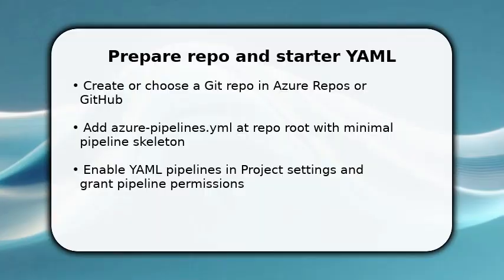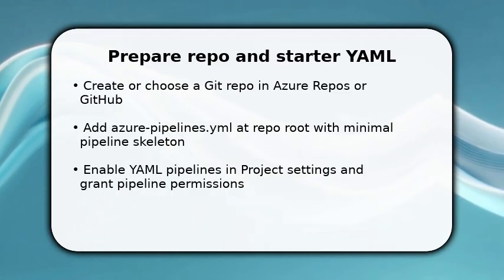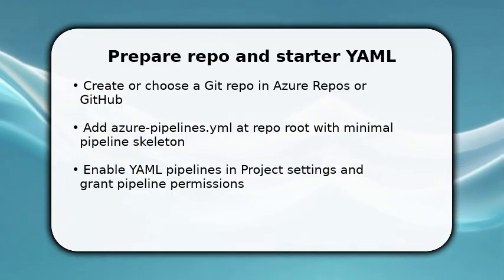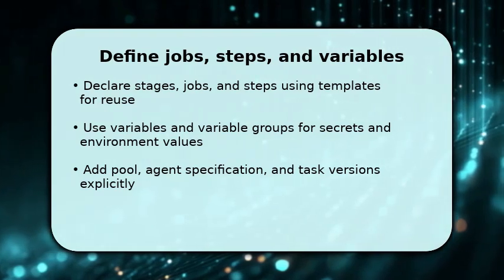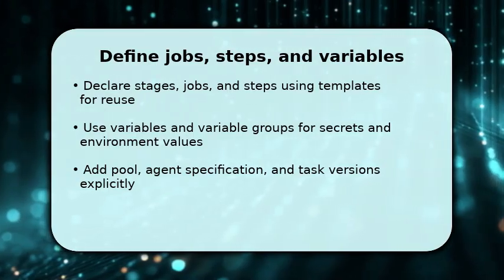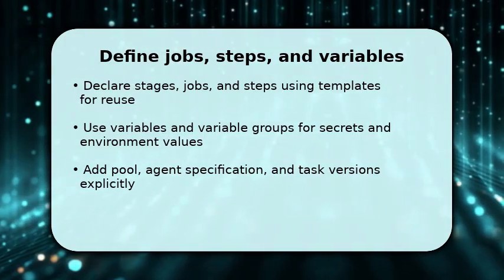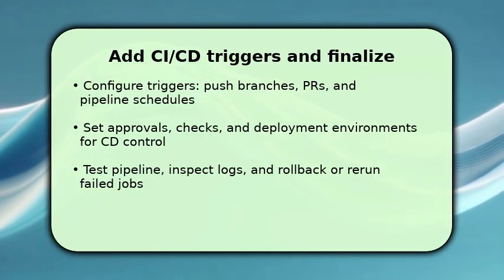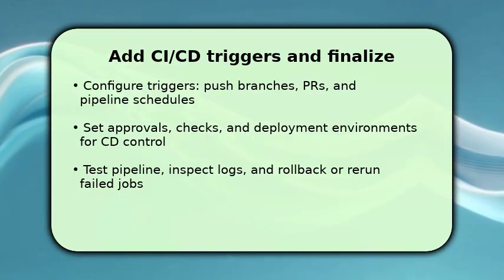How to Create Yaml Pipeline Azure Devops - Step by Step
How to Create Yaml Pipeline Azure Devops - Step by Step | 🔒 Surfshark VPN Deal — Stay private and secure. $1.99/mo + 3 Months Free ▸

Dive into the world of Azure DevOps and master YAML pipelines with our step-by extricate guide. Learn how to define, build, test, deploy your application seamlessly across various environments using this comprehensive tutorial.

Azure DevOps,